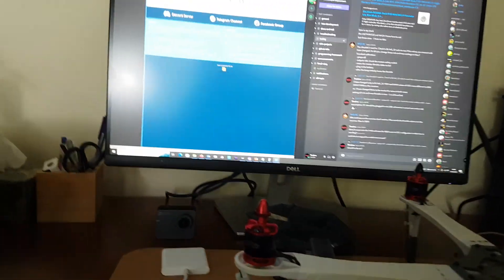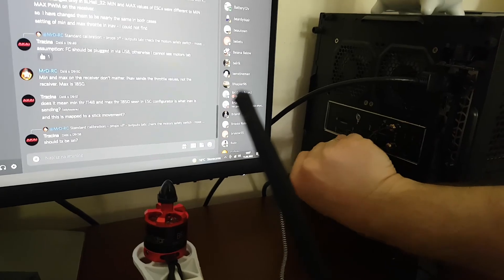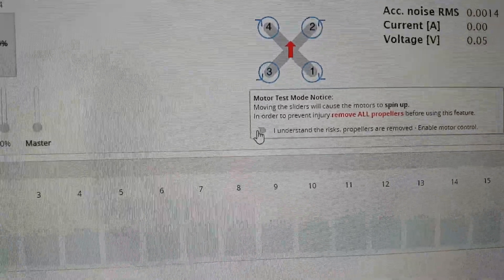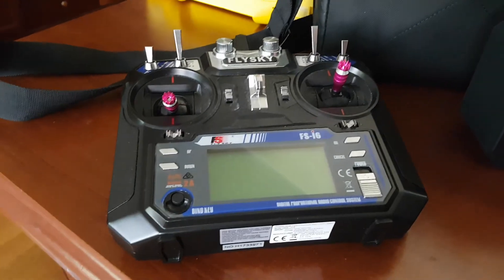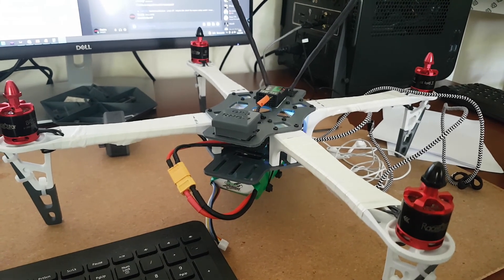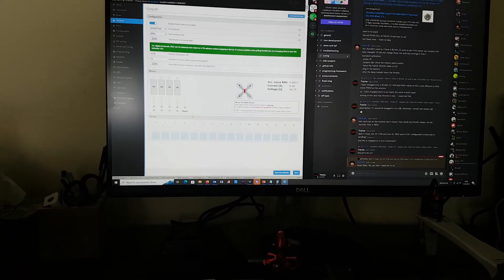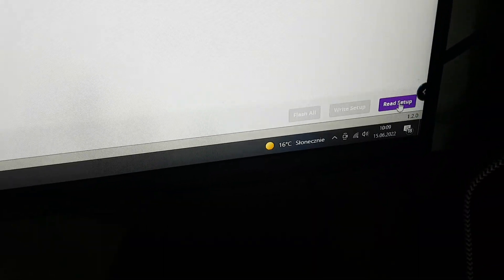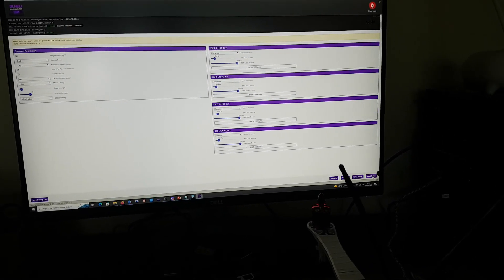inav esc cali attempt